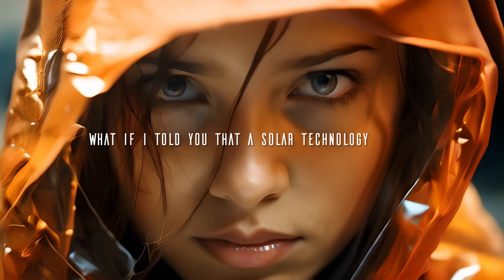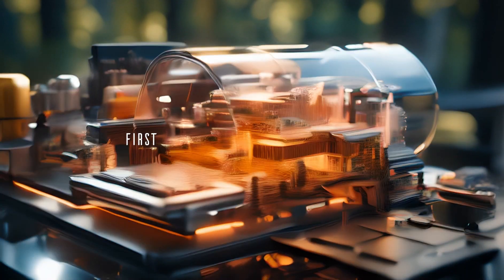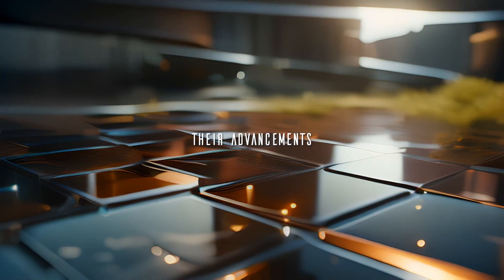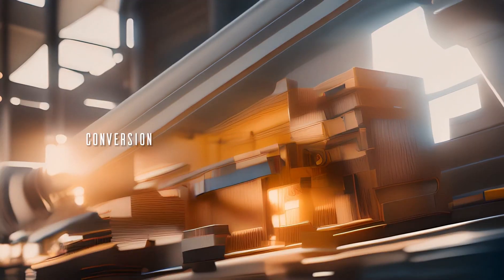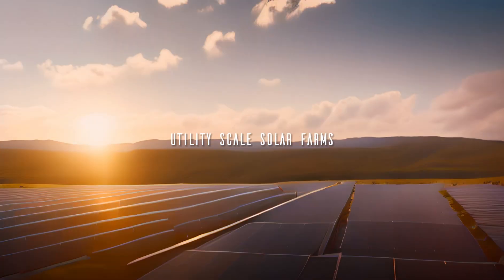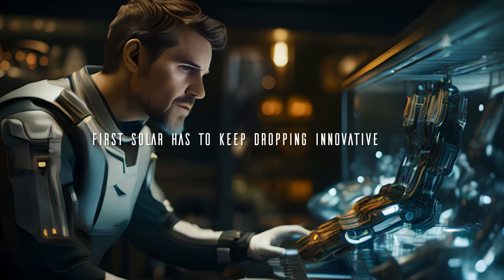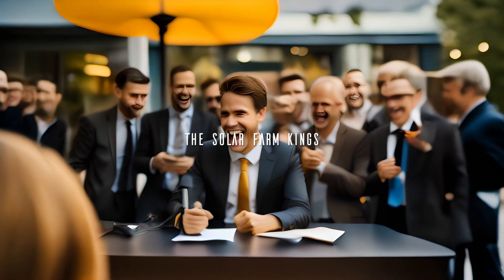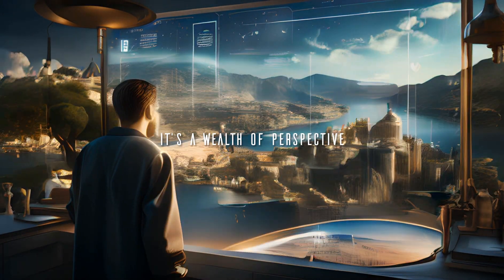first solar (FSLR) solar "skin" - genius future tech or overhyped failure?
What if solar panels could bend and wrap anything?💡This is the inside look at First Solar's game-changing thin film tech that's disrupting renewable energy.

See how their flexible solar "skin" is more sustainable and affordable than rigid panels. Learn what gives the thin film its magical sunlight conversion powers. Discover how First Solar is pushing boundaries with solar farms, future solar-powered cars, and beyond. Guided by ancient Greek philosophy, build a wealthy mindset to filter out noise and make wise investments.

👉🏼If YOU want growth stocks in sustainability? Tesla Stock, not just about cars..

CHAPTERS:
00:00 - Introduction to Solar Tech
00:19 - First Solar's Innovations
01:37 - Thin Film Technology
03:42 - Cadmium Toride Benefits
04:59 - Market Position
06:15 - Future Opportunities
07:50 - Investment Wisdom
08:48 - Wealth Perspective

Of course, I'm just a guy on YouTube not a licensed financial advisor. This video is for entertainment and informational purposes only, and should not be considered financial advice.